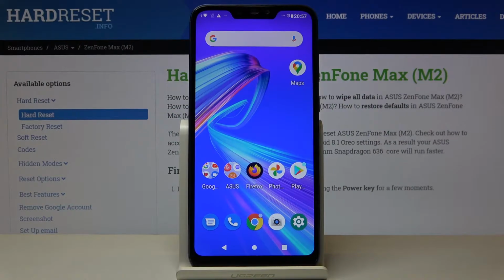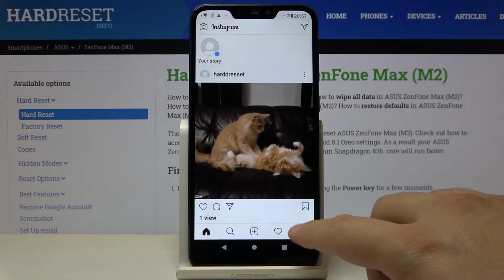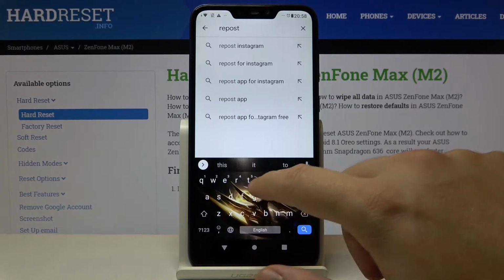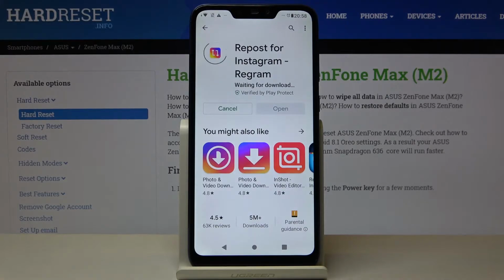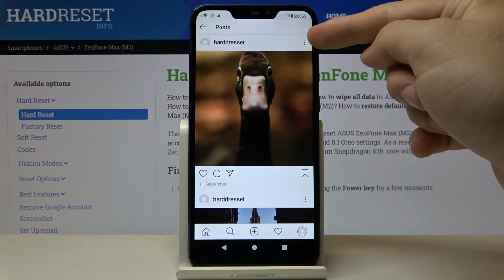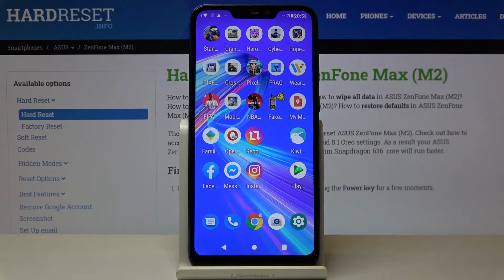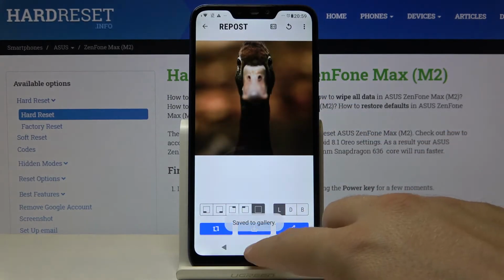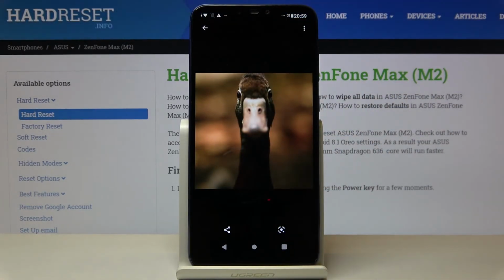ASUS ZenFone Max M2 - How to Download Picture from Instagram & Save Image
Good day to everyone! Today we will tell you how to download any photos from the Instagram application. you may remember the moments when screenshots didn't convey all the quality of the photo. But now you can save every picture to your device's Gallery without any problems and errors. Just use the same program that we activated in the video above.

How to Install Picture from Instagram in ASUS ZenFone Max M2? How to Get Image from Instagram in ASUS ZenFone Max M2? How to Download Instagram Photos on ASUS ZenFone Max M2? How to Save Instagram image in ASUS ZenFone Max M2? How to Move Instagram Image to the Gallery in ASUS ZenFone Max M2?